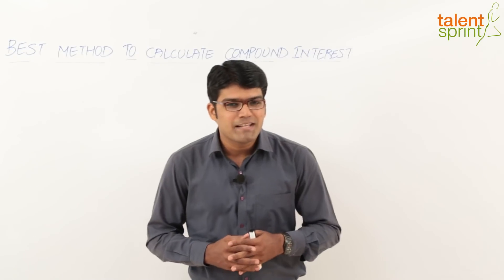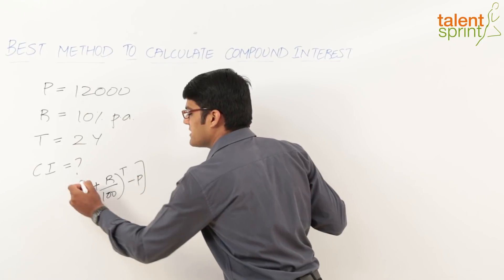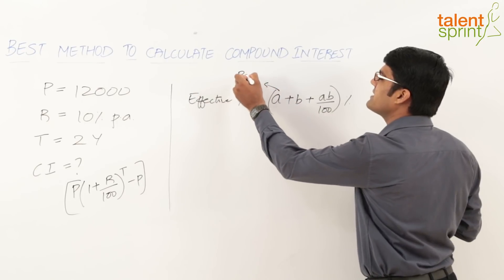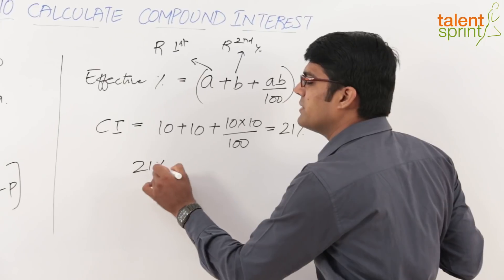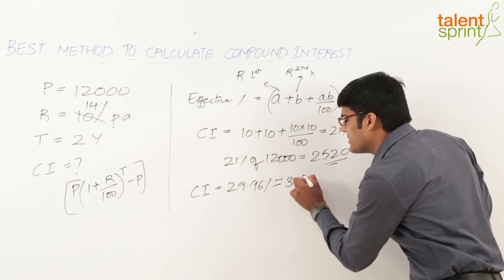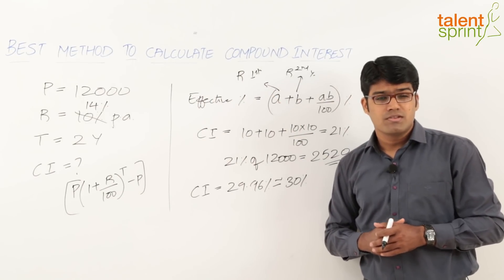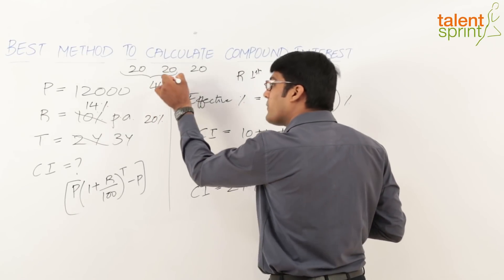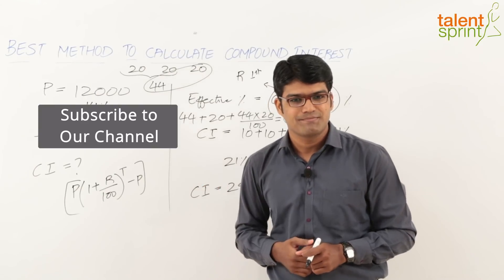Best Method to Calculate Compound Interest | TalentSprint